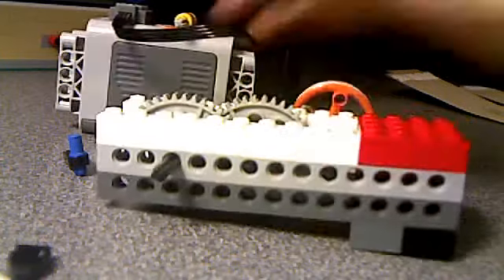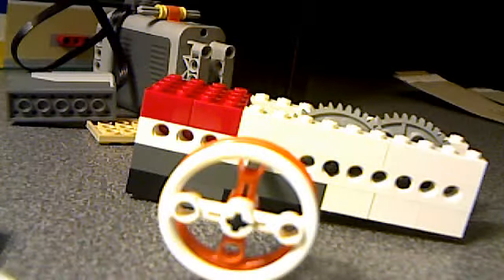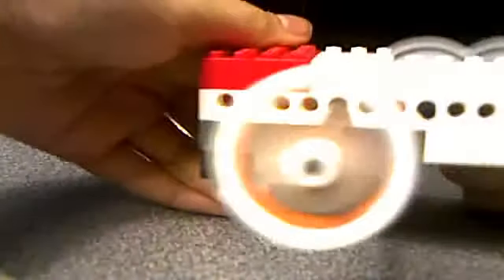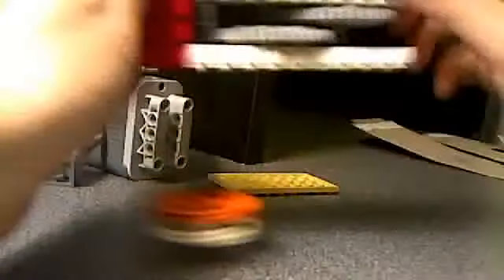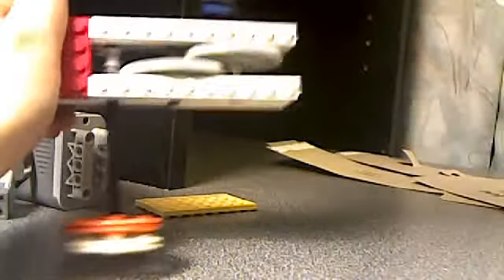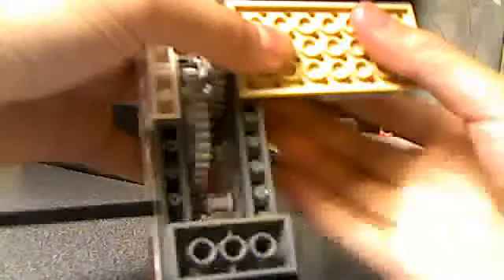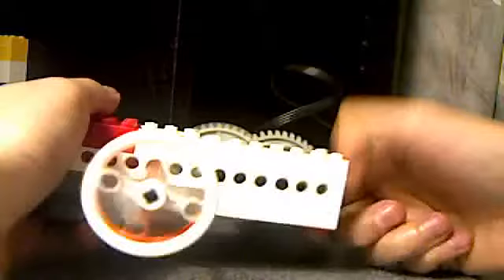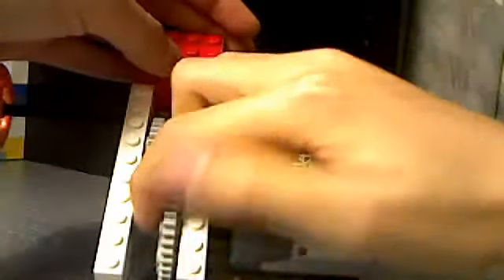LEGO MANUAL AND POWER FUNCTIONS JUICE MIXER!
YOU CAN USE IT THE MANUAL WAY, OR YOU CAN PUT THE POWER FUNCTIONS MOTOR ON!

CREDITS: NO ONE. I MADE IT MYSELF.